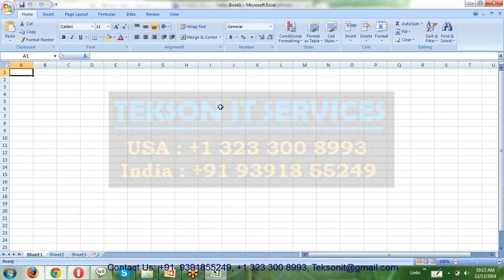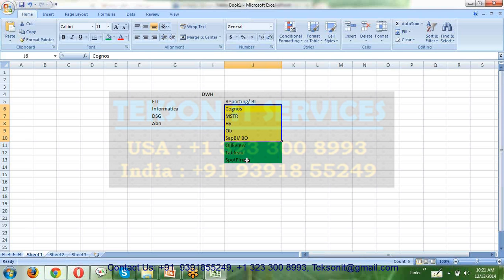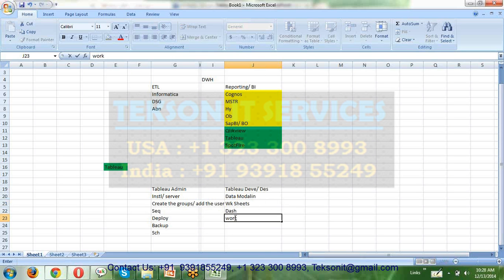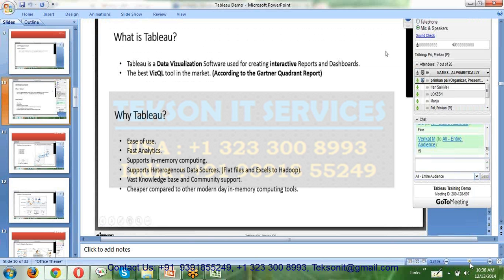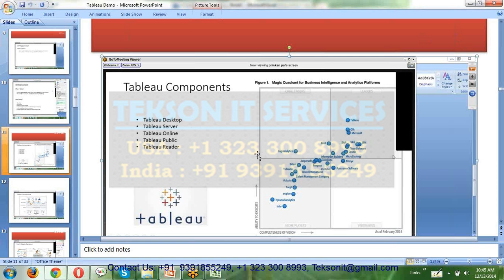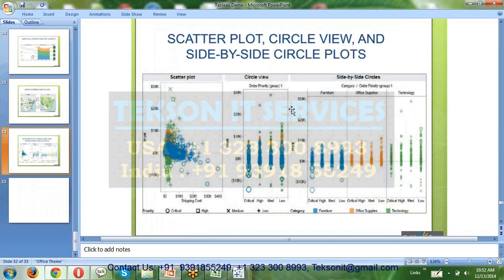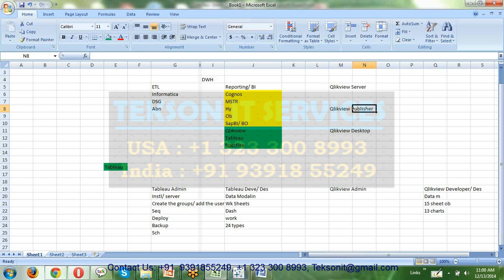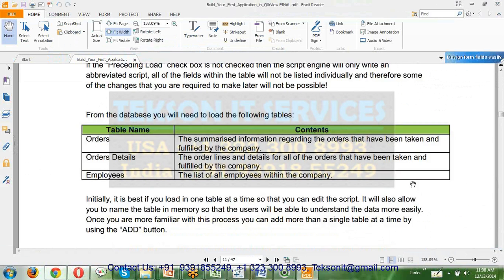Tableau Online Training & Video Classes Tekson IT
Tableau Online Training And Tableau Video classes available - Surya Online Training We will start our classes every week please call us for more information regarding regular classes, Online Tableau Training course content is available in the below URL Please have a llok and contact us at the below contact information.
Classes starts every week. excellent Tableau Trainer Demo Class.